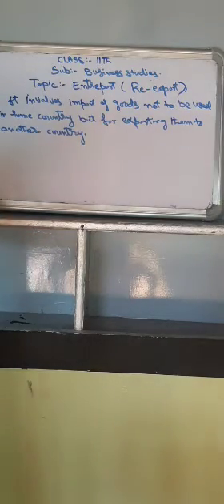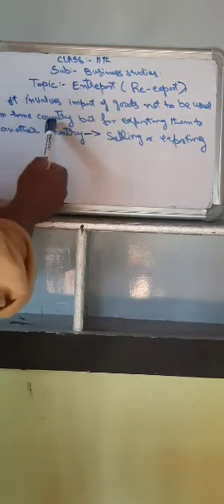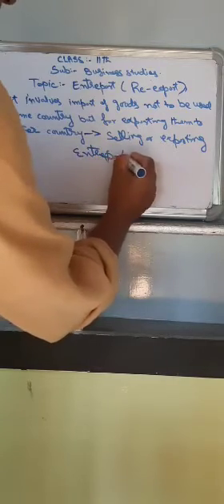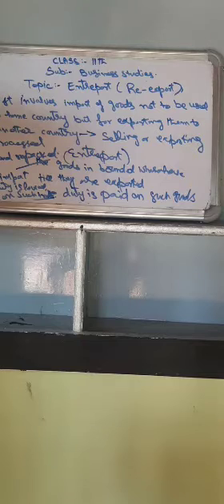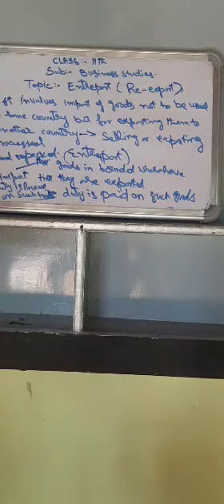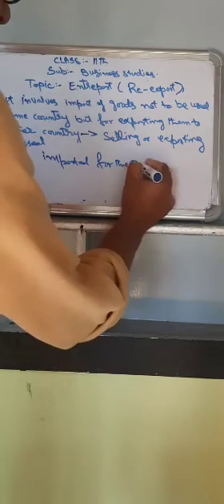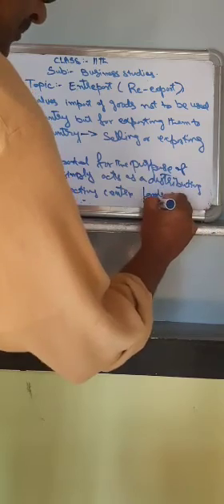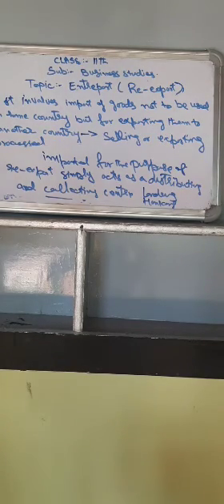Class.11th.sub.Business studies.Topic.Entreport.Gh Mohd Malik